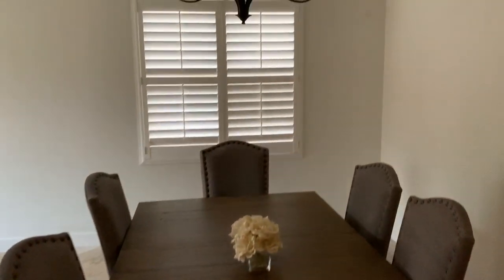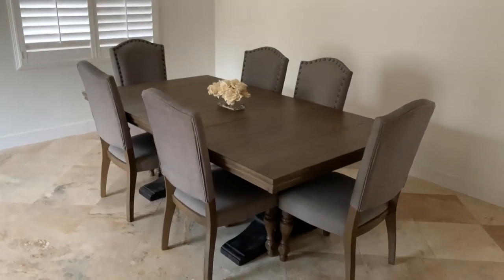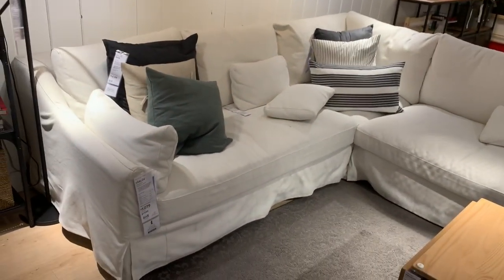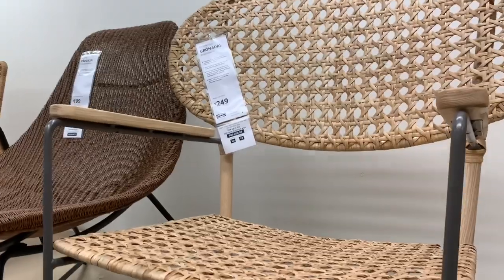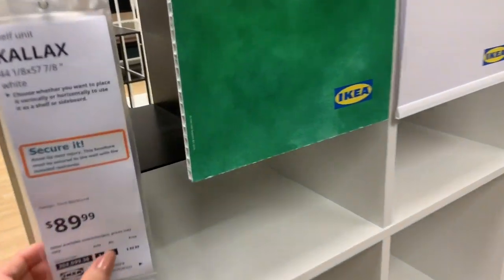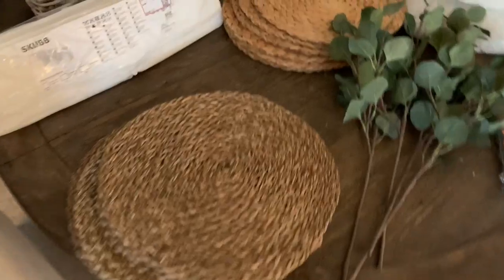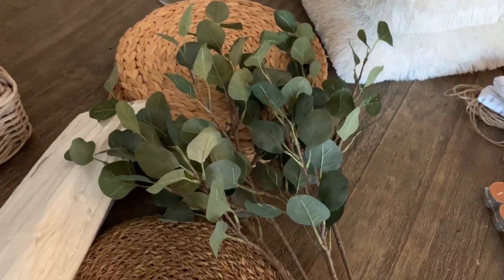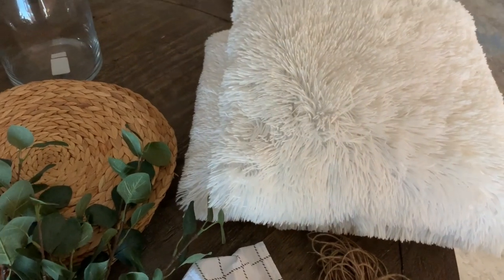IKEA HOME DECOR HAUL 2020 | COME SHOPPING WITH ME VLOG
IKEA HOME DECOR HAUL 2020 | COME SHOPPING WITH ME. Hi lovelies, in Today's video I have a home decor from IKEA. Come and shop with me at IKEA and redecor my dining table. From sad and boring to cozy and warm, that's how I did it and I only spent $70!.
Come shopping with me and take a pick of the latest items from IKEA 2020.

♡ Stay home and Safe lovelies ♡
Items that I bought from IKEA for Dinning table decor:

1. BYHOLMA BASKET $ 9.99

2. SKUBB DRAWER ORGANIZER  Set of 6 $4.99 [ Great IKEA organization hack! ]

3. BEGÄRLIG Glass vase  11 ½"  $19.99

4. SMYCKA Artificial leaf, eucalyptus, green, 25 ½ " $4.99

5. SOARÉ Place mat, water hyacinth, 15 "  $4.99

  IHÅLLIG Place mat, natural, seagrass, 15 "  $4.99

6. SINNLIG Scented tealight, Peach and orange, orange  $2.99 /30 pack

Music is not copyright.